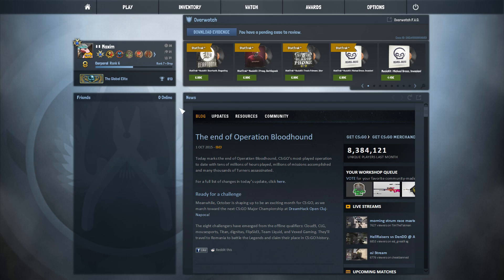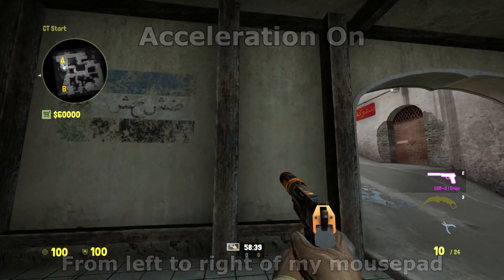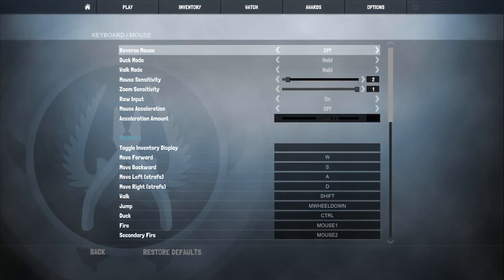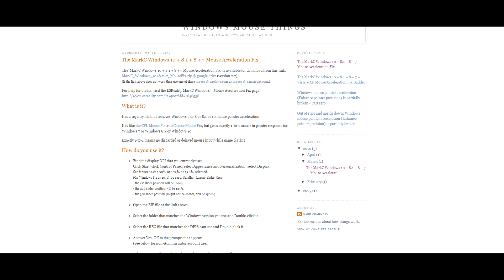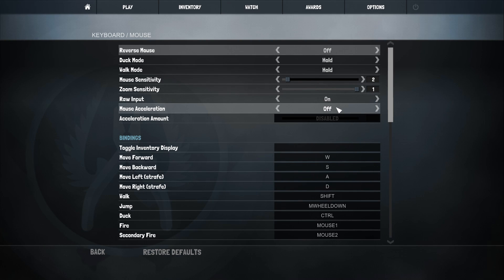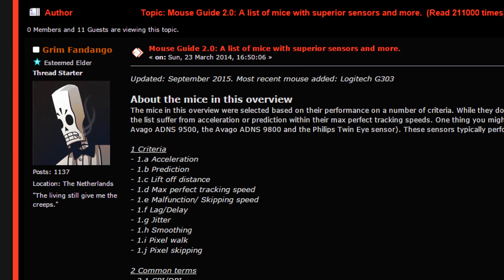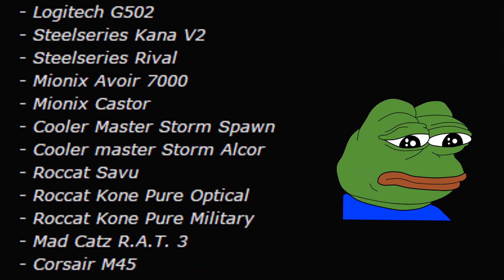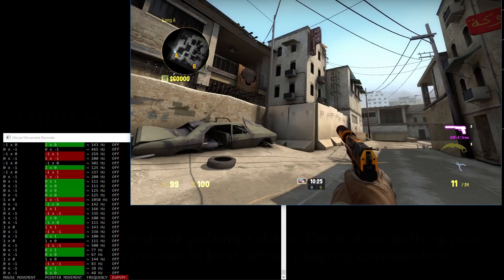CS:GO - Noob to Pro / Mouse Optimization & Acceleration